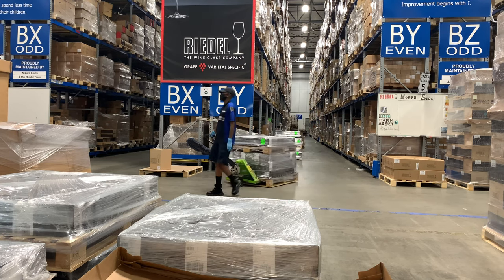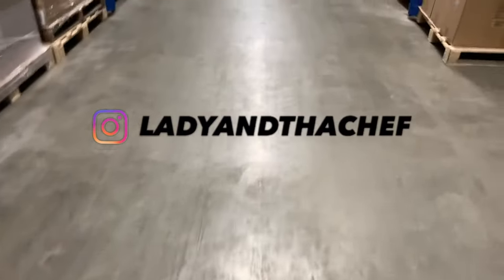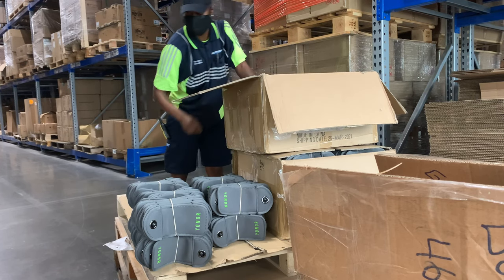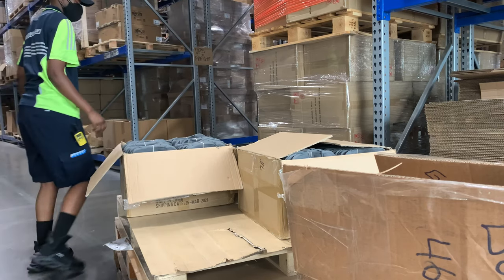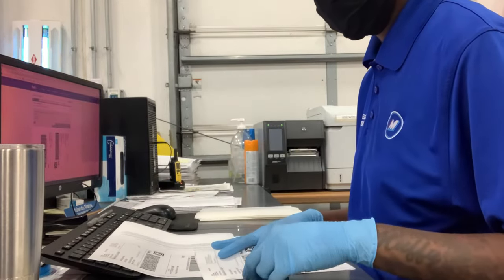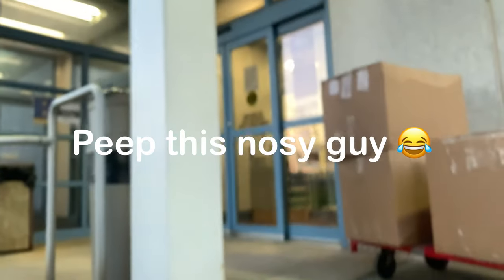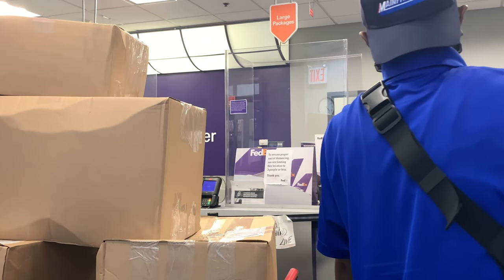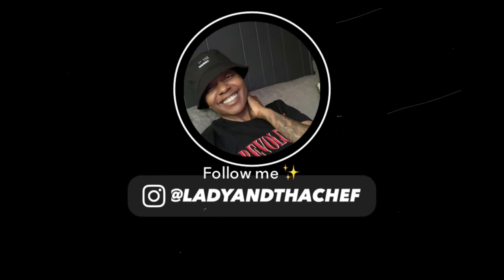Logistics Coordinator On The Job|Day In The Life|Vlog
Hey y’all it’s been a long time since my first logistics Coordinator video. A few people have asked me to explain what I am doing in my next video. I hope this video helps those of you looking to enter the logistics/supply chain industry. I also highly encourage woman to apply as we are powerful. Being a logistics coordinator requires being able to multitask and a keen attention to detail.

Show ya girl some love:
LEAVE A COMMENT or question

Let’s be friends:
IG & TikTok         @ladyandthachef

Song: Funk by Arulo